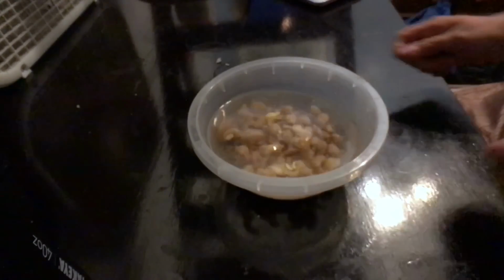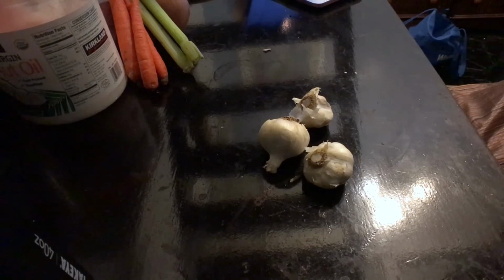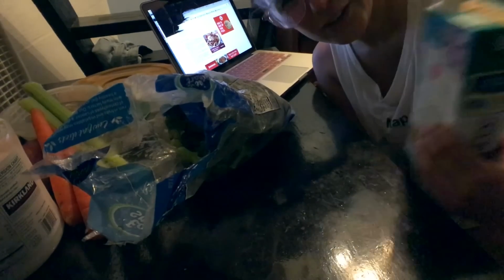How Not To Cook // WWOOF Hawaii Meal Time!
I'm a solo female traveller from van dwelling around the U.S. to WWOOFing in Hawaii and beyond! Filming all of my adventures using my iPhone.

xoxo